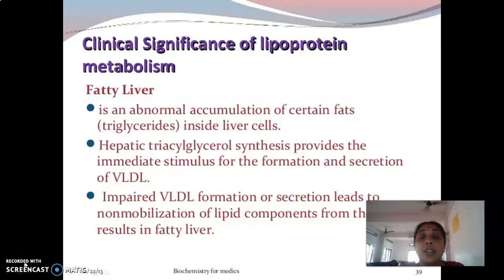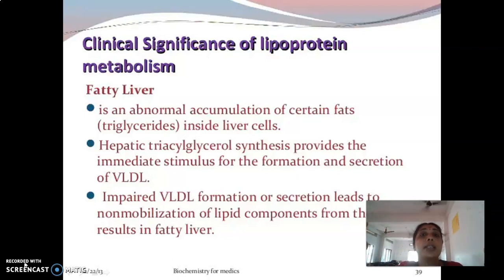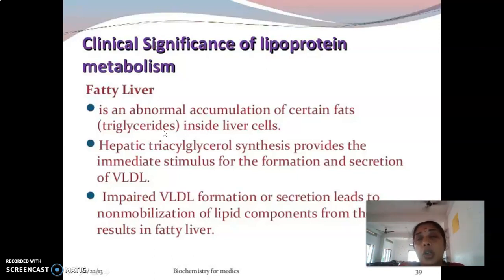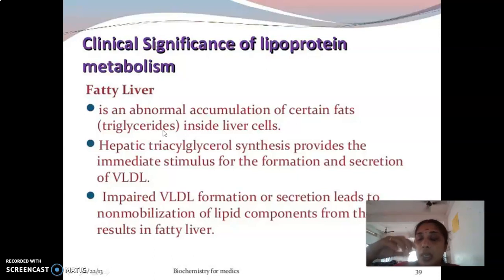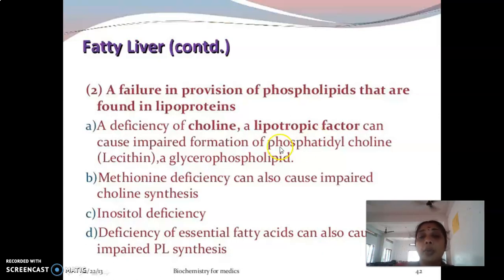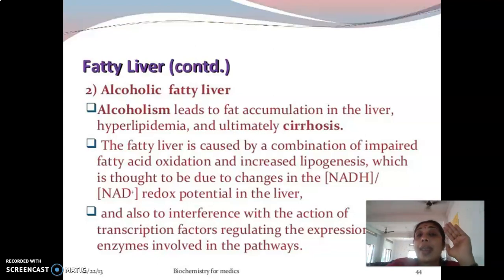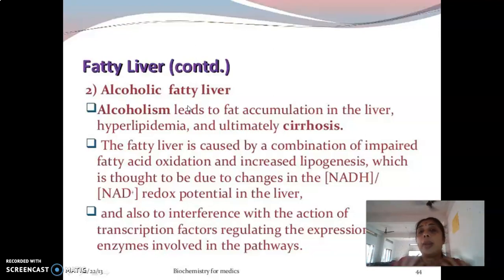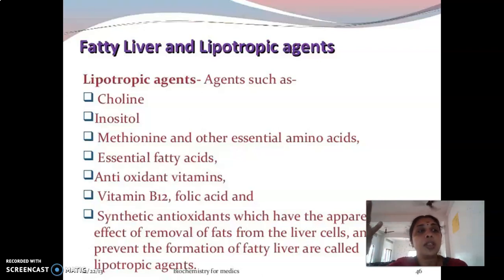METABOLISM I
LIPOPROTEINS 12